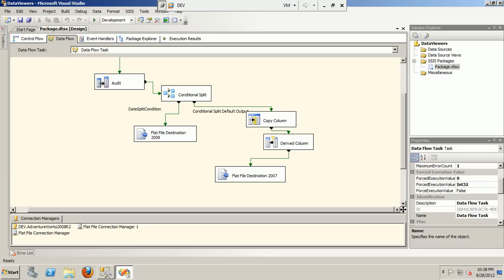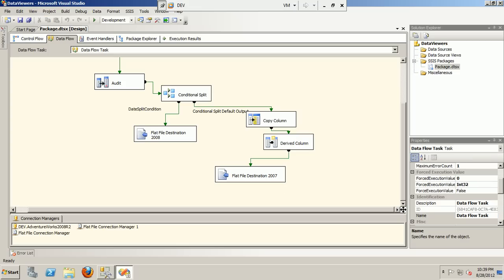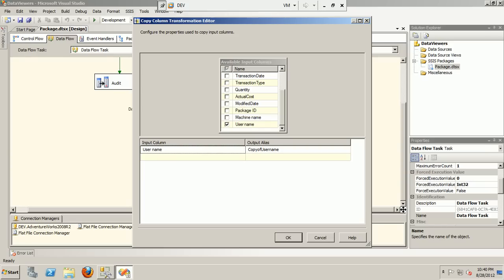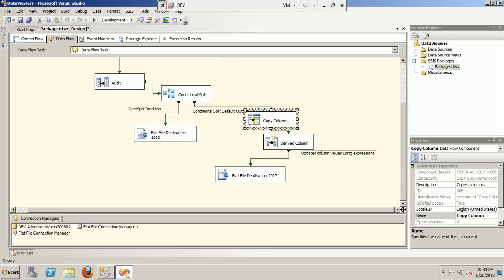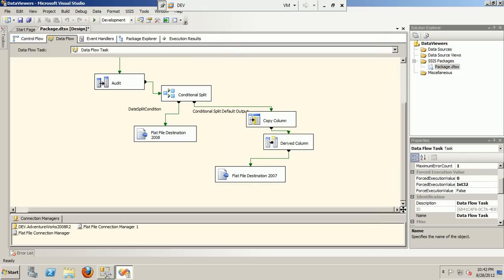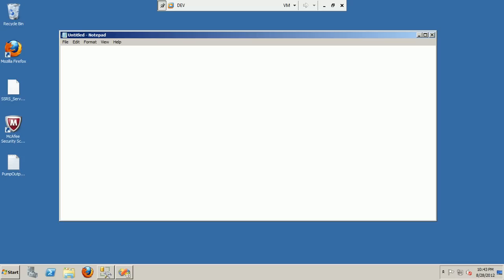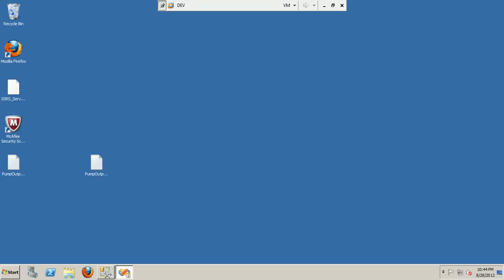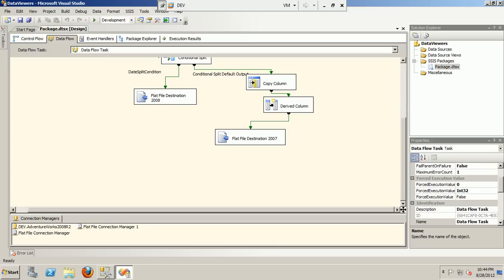Copy Column Transformation In SSIS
This technical video will teach you  simple copy column transformation in the Data Flow Task of SSIS.